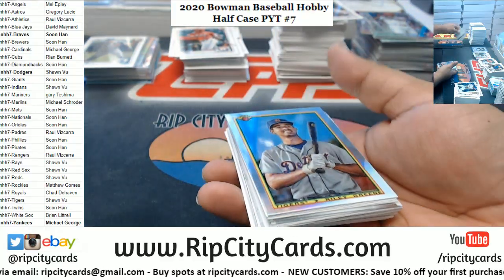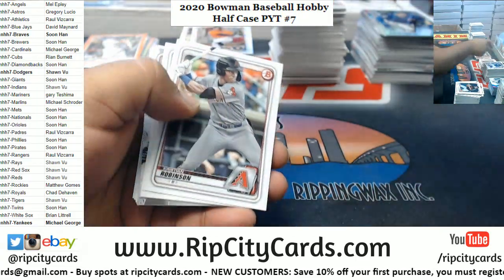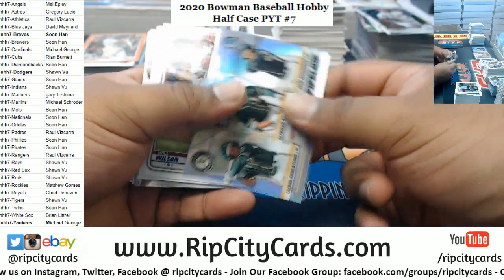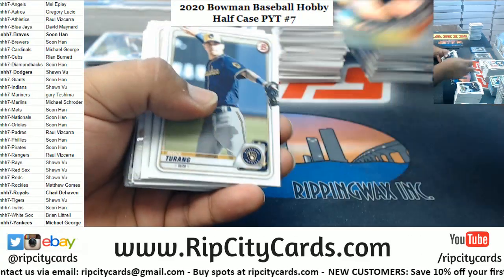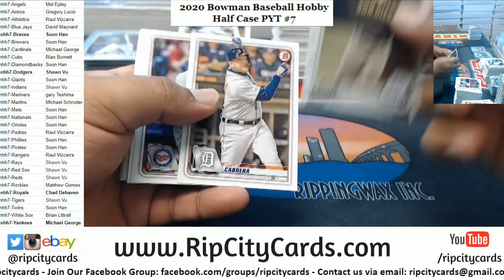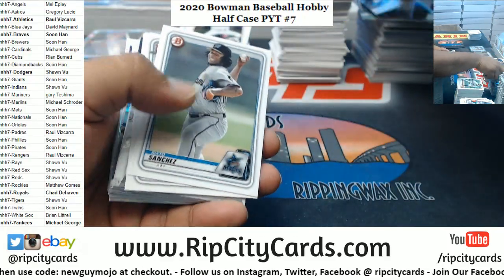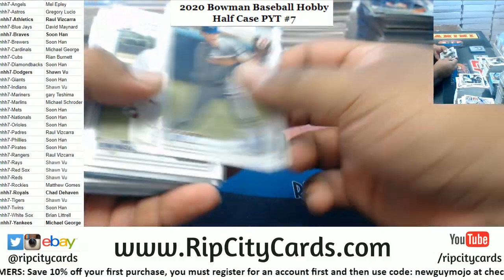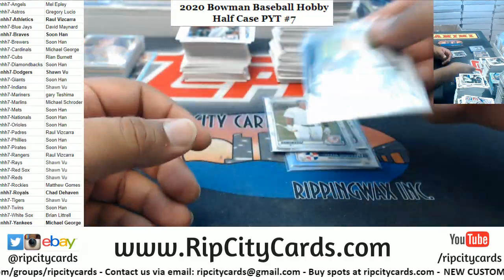2020 Bowman Baseball Hobby Half Case PYT #7